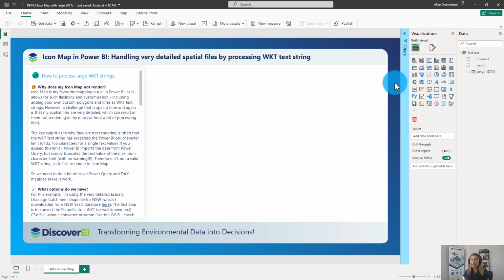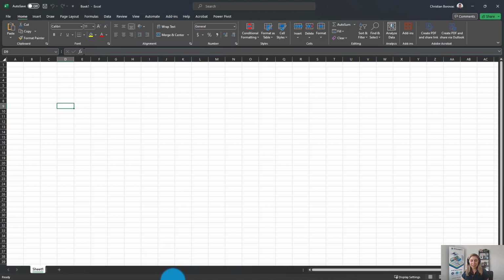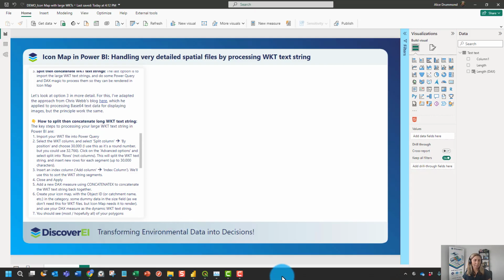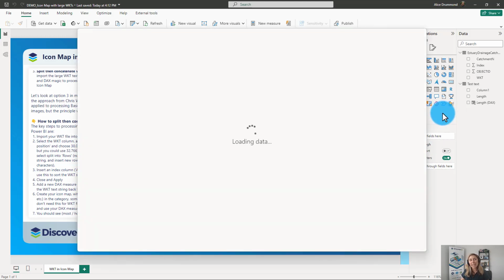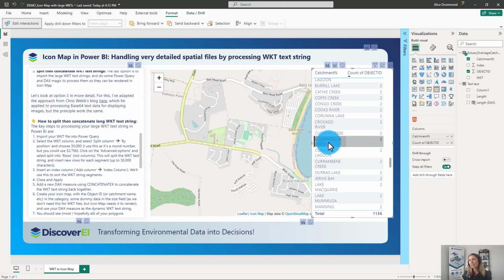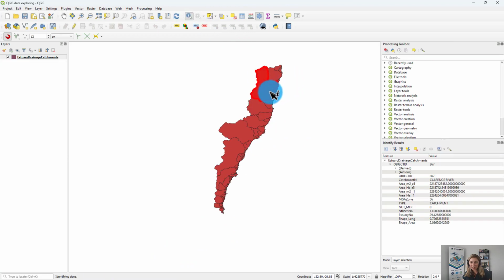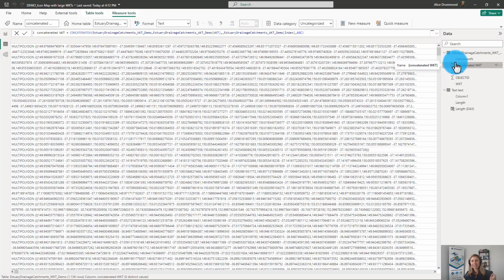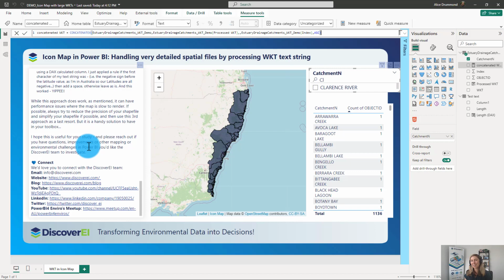Processing detailed WKT files for Icon Map: Getting around the text character limit in Power BI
Sometimes we want to display detailed spatial files in Power BI using WKT text strings in the Icon Map custom visual… BUT Power Query has a text character limit of 32,766 characters per data point! In this video blog I walk through some Power Query and DAX magic to split up our WKT text string and then stitch it back together using CONCATENATEX. I also go over a very frustrating ‘gotcha’ where Power BI removes the lagging spaces in our text string on import (which causes errors in our WKT file) and how to resolve it. I hope this helps you have fun exploring maps in Power BI.

If you're keen to explore the Power BI report and read the step by step instructions with links, then check out the Power BI report and blog

If you're interested in learning more about Power BI applications for the environmental industry, then head on over to our website for project examples take a look at our exciting training courses or join in the fun with the community at our PowerBI4Enviros Meetup group